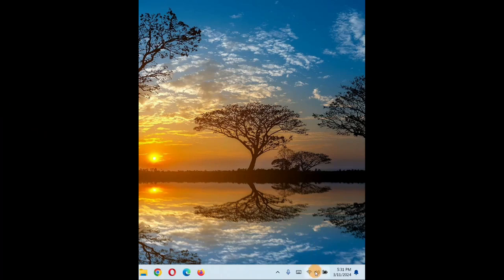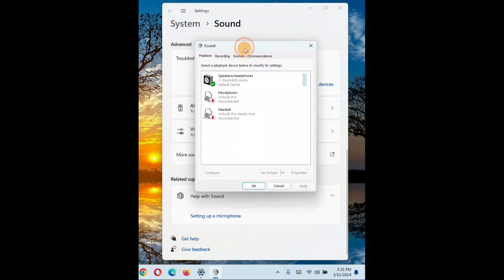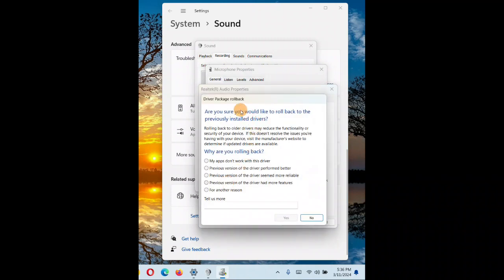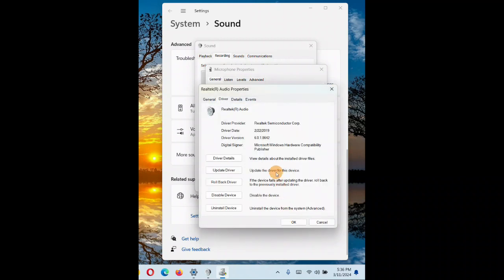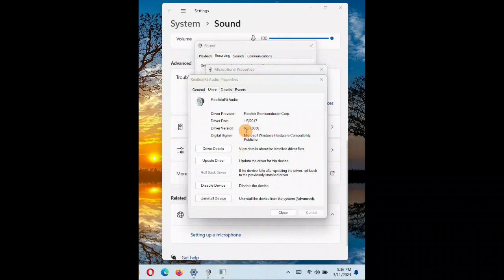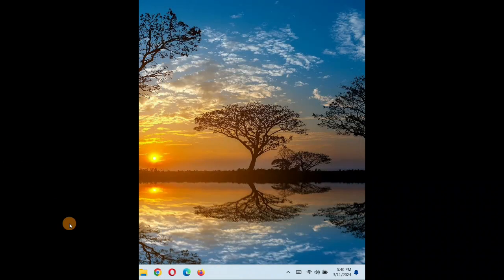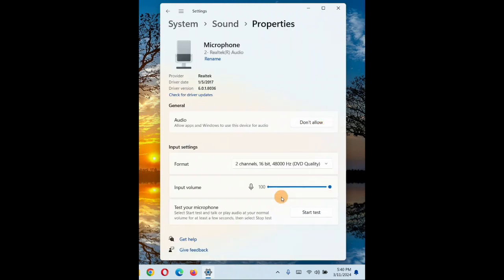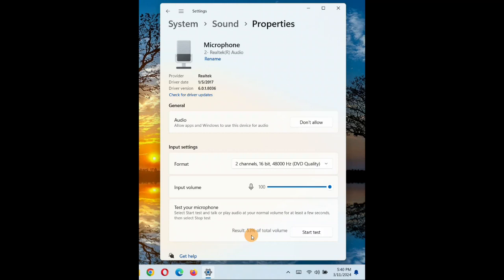how to Rollback Audio driver, fix sound issue in windows 11, 10